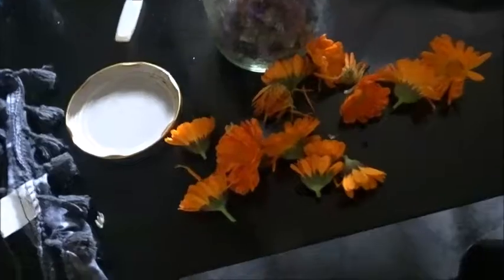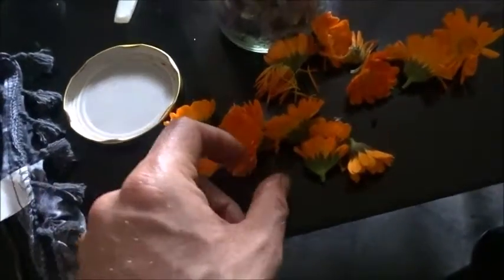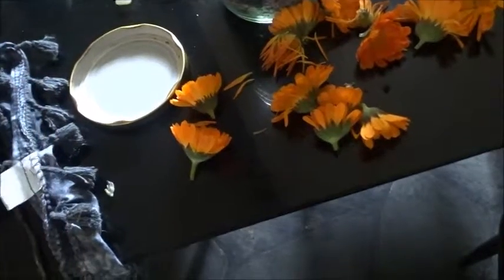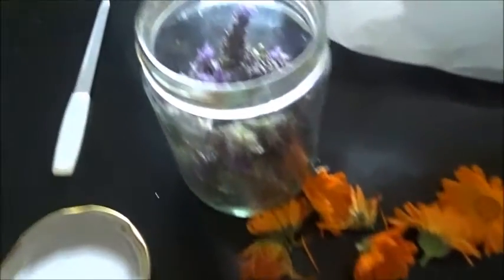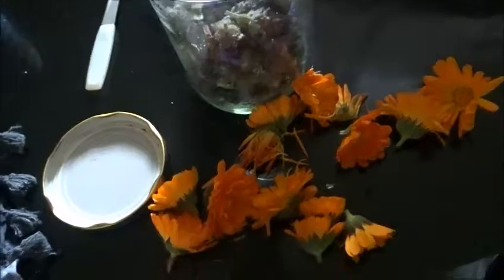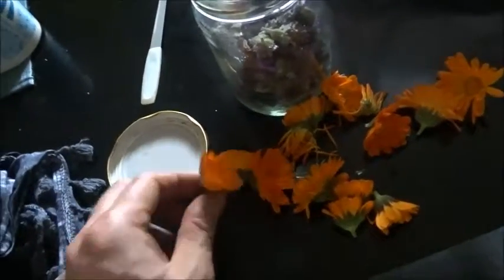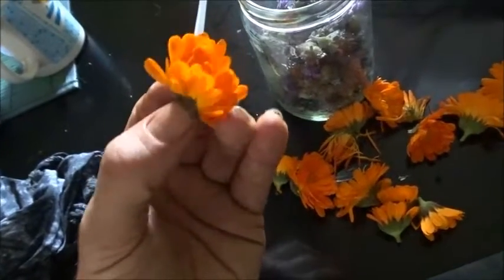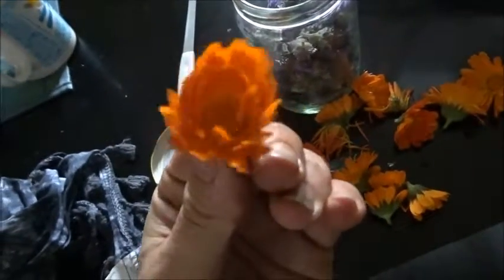Calendula and Lavanda Home made DIY ESSENTIAL Oil !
A FOOD PLANT TEACHING VIDEO, discussing the benefits of a particular food plant to help save the environment, peoples health and raise awareness. This Keeps Me Working Directly For You, The Constituency, The People. Have me shoot YOU! a food Plant Teaching Video during this 6th mass extinction on earth